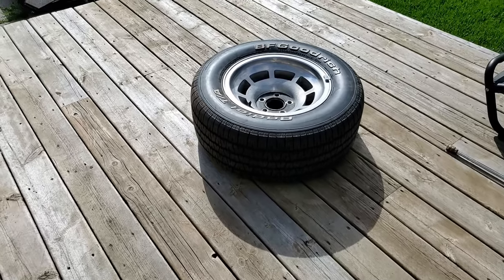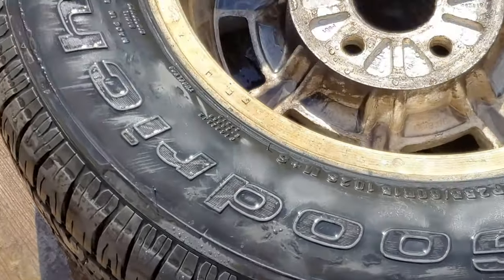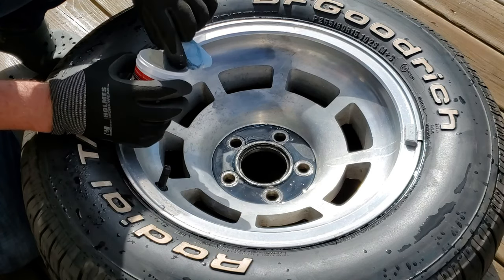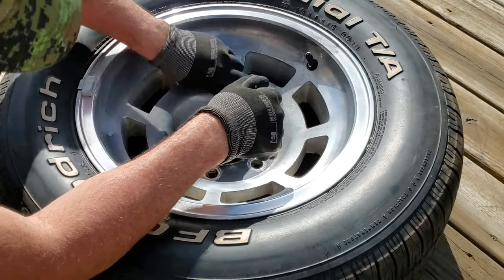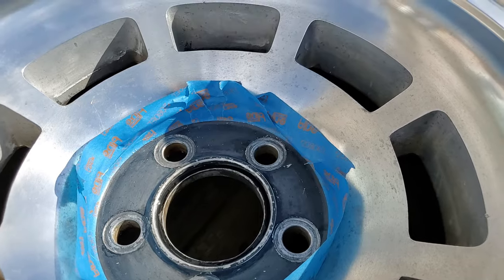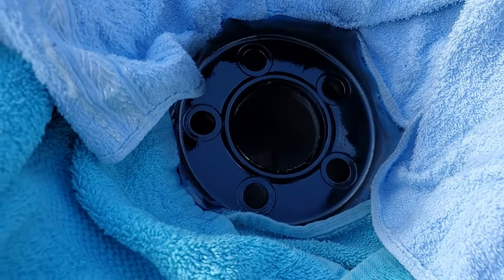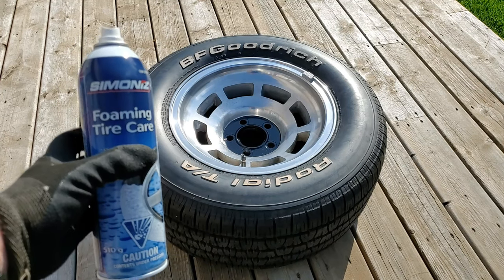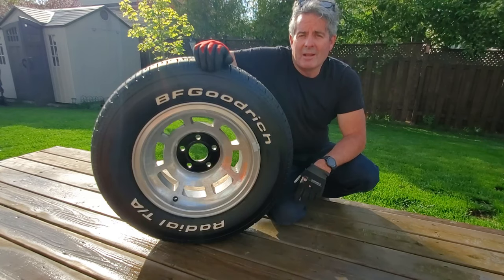1977 C3 Corvette Original 76-79 Aluminum Wheel Refresh, Polish, Clean & Repaint Center Hub Black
Video shows a refresh, repaint, polish of the stock 76-79 C3 Corvette original aluminum wheel, plus clean and refresh of the tire black wall and raised white lettering.

Amazon.com
Mothers 05101 Mag & Aluminum Polish - 10 oz

Spray Nine 26832 Heavy Duty Multi-Purpose Cleaner, Degreaser and Disinfectant - 32 oz.
Rust-Oleum 249061 Painter's Touch 2X Ultra Cover, 12 Oz, Semi-Gloss Black

Spray Nine White Standard 26832 Multi-Purpose, Pack of 2
by Prime Group1

Kleen-Flo 175 Multi-Kleen - Nettoyant - Heavy Duty Cleaner
by Auto Parts - Pièces d'autos PALT

Rust-Oleum 249061 Painter's Touch Multi Purpose Spray Paint, 12-Ounce, Black
by Hoerr Racing Products